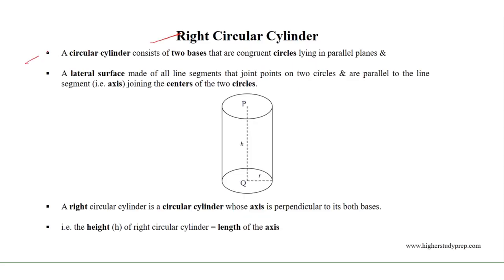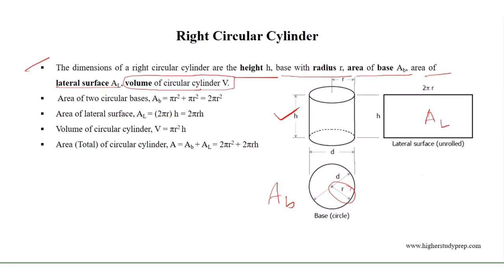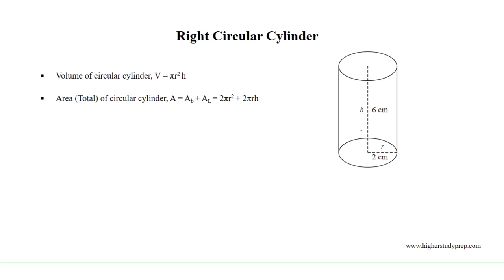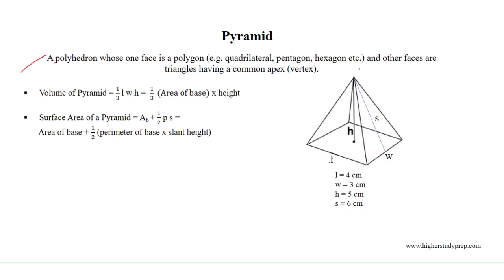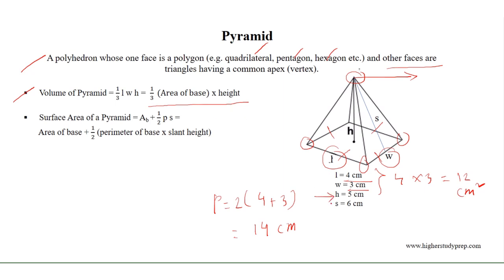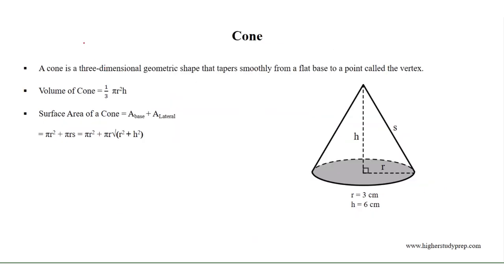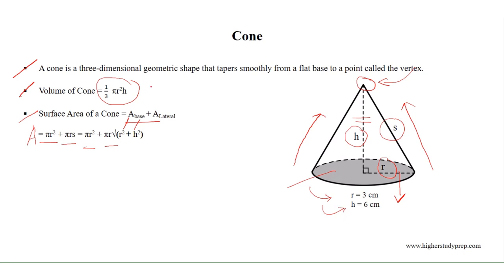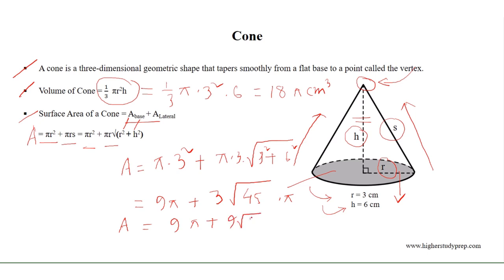GRE Geometry Part 15 | Formulas of Three Dimensional Figures| GRE Math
This video discusses more formulas on the 3-dimensional figures which are absolutely necessary for GRE/GMAT/CAT/SAT math preparation.  This video covers -
* Right Circular Cylinder * Pyramid* Cone *